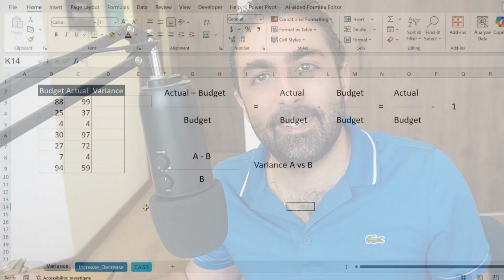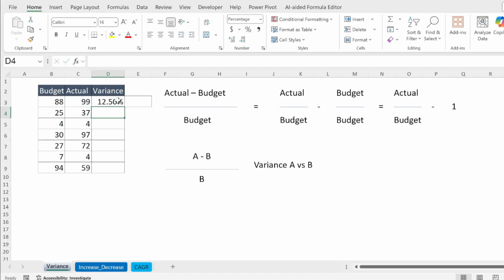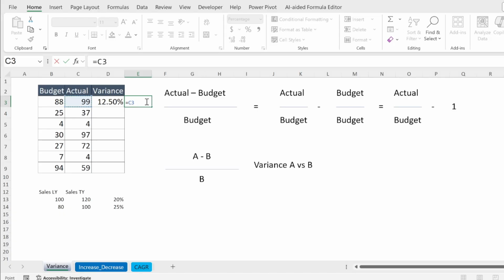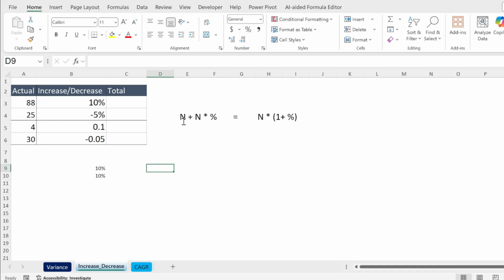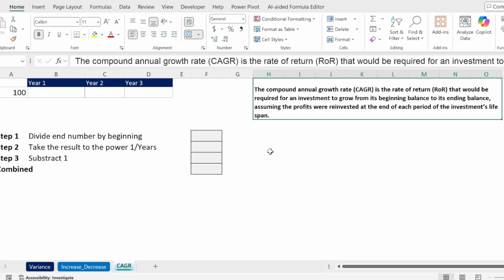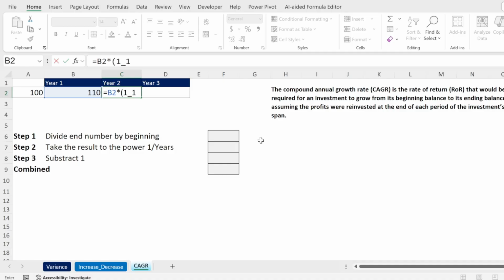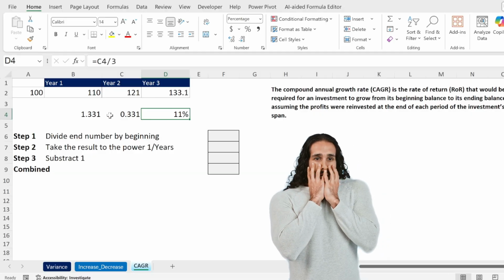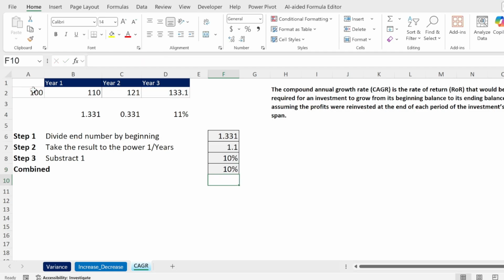3 Essential Excel Formulas: CAGR, Variance, Percentage Change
CAGR Calculation, explaining the concept of variance in excel & Formula to calculate percentage decrease /Increase.

In this video, we dive into the world of data analysis using Microsoft Excel, focusing on three crucial concepts: CAGR (Compound Annual Growth Rate), variance, and percentage changes. Whether you're a business professional, a finance enthusiast, or simply interested in mastering Excel's analytical capabilities, this video has got you covered.

Firstly, we explore how to calculate the variance between numbers, revealing the percentage change between two data points. Understanding this fundamental concept helps us gauge the fluctuations in values and track the growth or decline over time. We demonstrate the step-by-step process of using Excel formulas to compute accurate variance figures.

Next, we tackle the power of percentage increase and decrease. You'll learn how to employ these formulas to manipulate numbers and observe their impact on your data. Whether you want to simulate a price increase, measure a decrease in sales, or analyze any other scenario, this technique will enable you to make informed decisions based on accurate calculations.

Lastly, we unravel the concept of CAGR and its significance in assessing long-term growth. We guide you through the calculation process, demystifying the complexities and highlighting its relevance in financial analysis. By understanding CAGR, you gain a valuable tool for evaluating investments, analyzing business performance, and predicting future trends.

Throughout the video, we utilize various Excel functions and formulas, ensuring you grasp the practical application of these concepts. We also address common challenges, such as handling negative numbers in percentage calculations, providing you with comprehensive insights and solutions.

So, join us as we unlock the potential of Excel for data analysis. By the end of this video, you'll have a solid understanding of CAGR calculation, variance assessment, and percentage changes, empowering you to make data-driven decisions and leverage the full power of Excel's analytical capabilities.

00:00 Introduction
00:18 Variance in Excel
03:21 % percentage increase decrease in Excel
04:46 CAGR